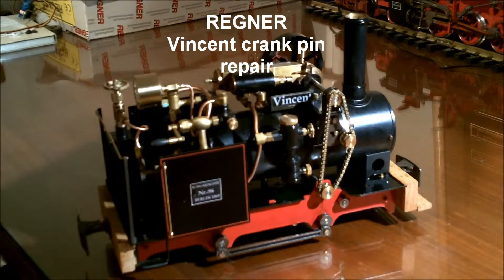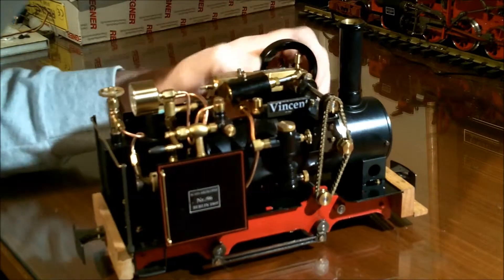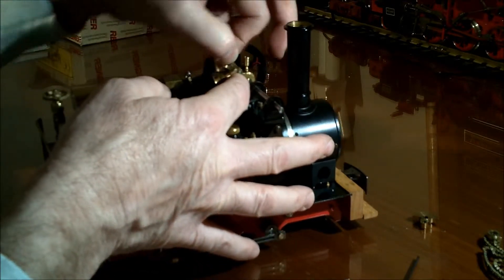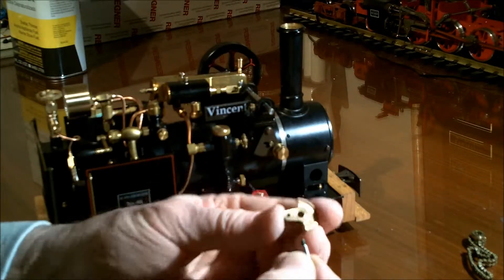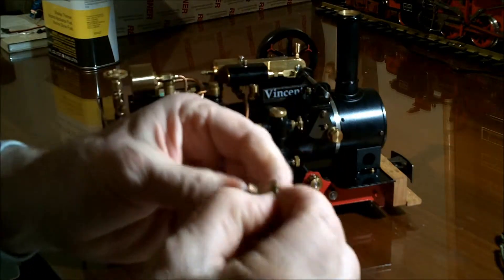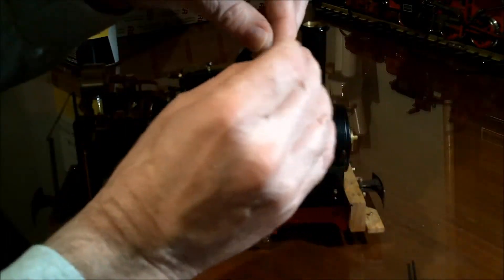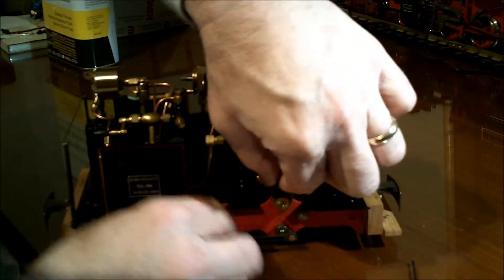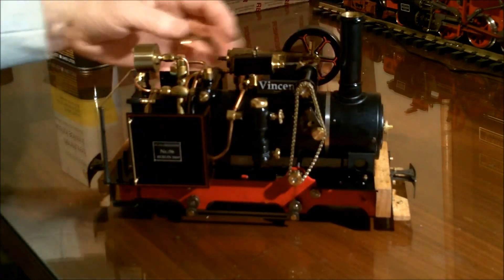REGNER Vincent crank pin repair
Demo of repairing crank pin issue